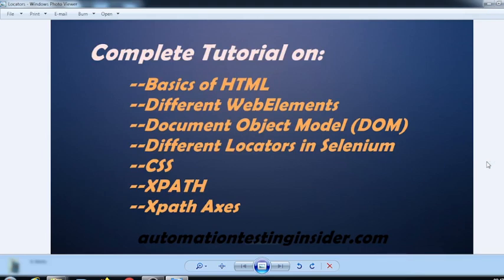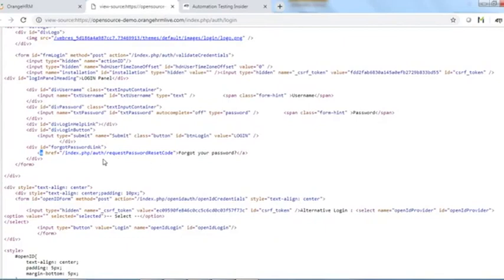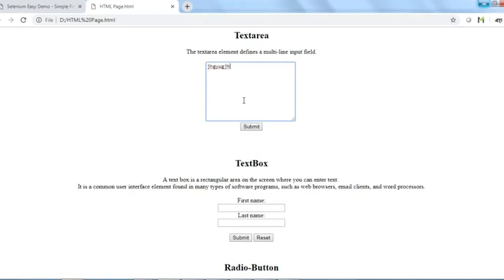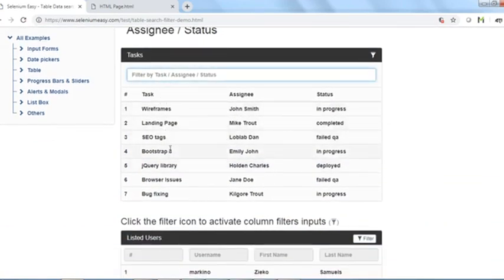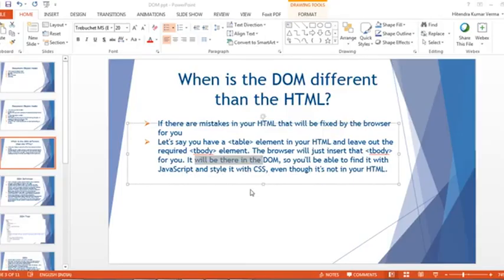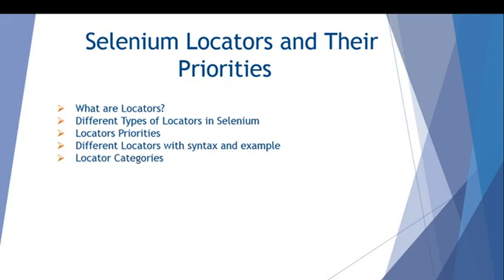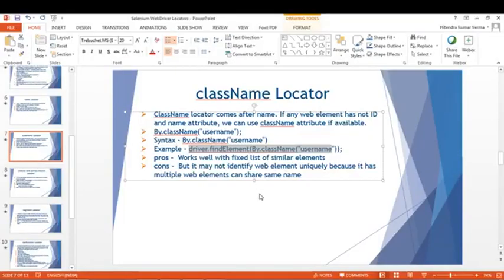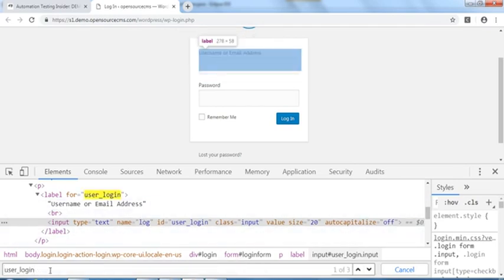Basics of HTML, DOM and Locators for Selenium | XPATH | CSS | XPATH Axes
In this video we will discuss about below topics:
1:35 - Basics of HTML
19:06 - Different web elements on a web page
37:02 - Document Object Model (DOM)
54:14 - Selenium Locators and Their Priorities
1:11:12 - How to locate element using id, name, classname etc
1:38:12 - Locate element using CSS selector
02:02:20 - Locate weblement using Xpath
02:20:54 - Xpath Axes